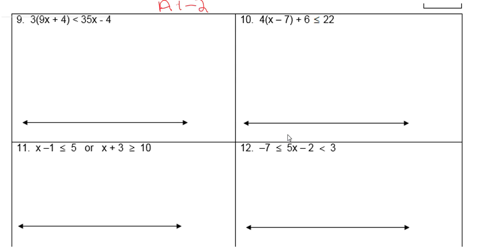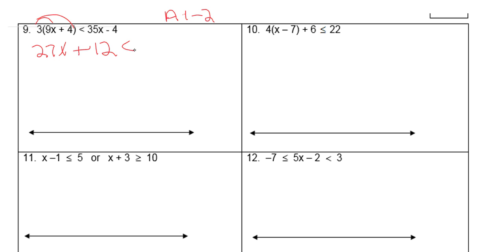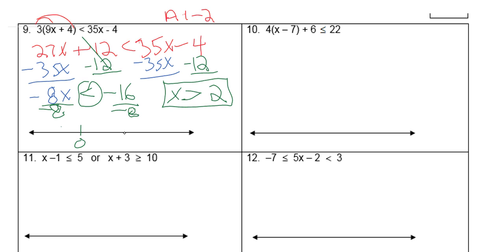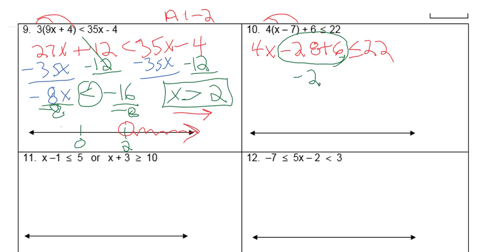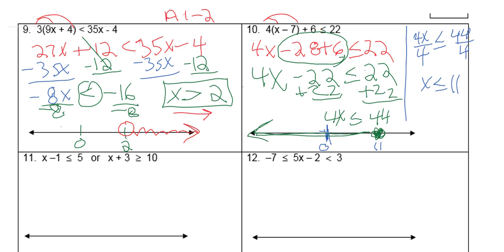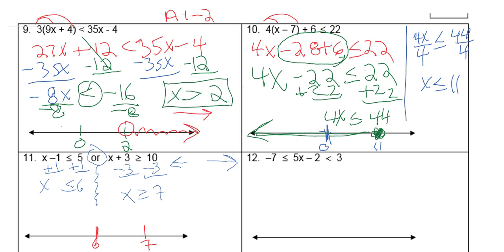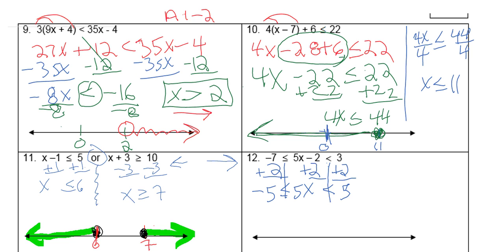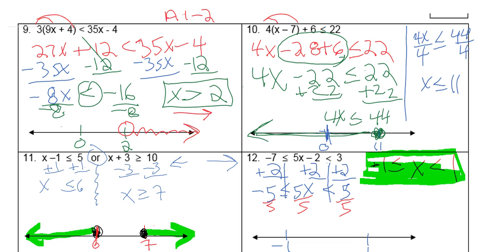algII Solving Inequalities A1 2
Solving Inequalities  Assignment A1-2